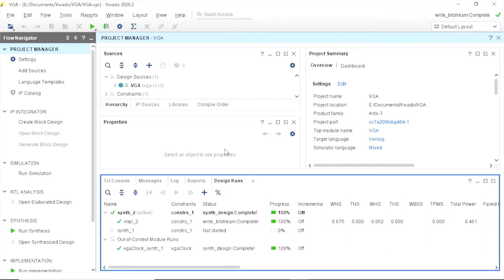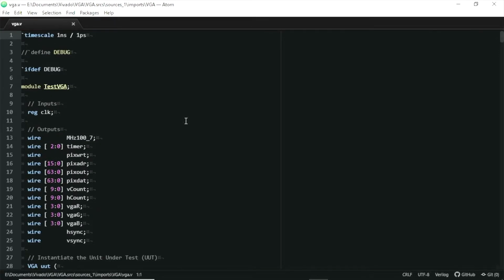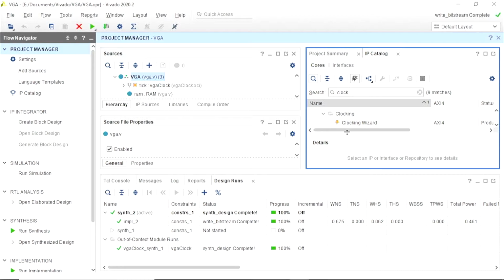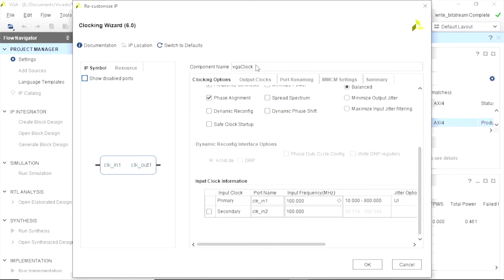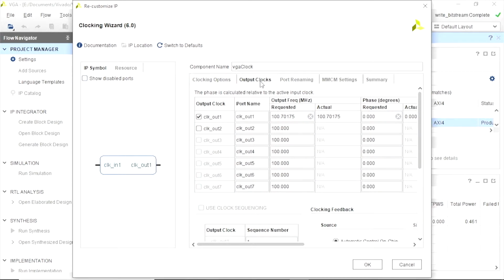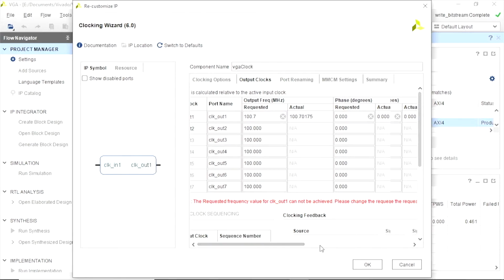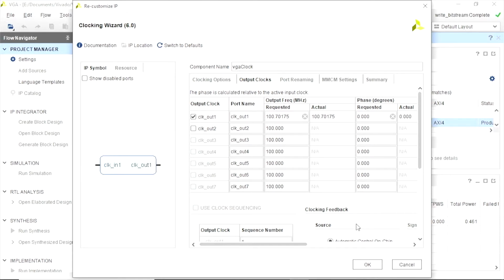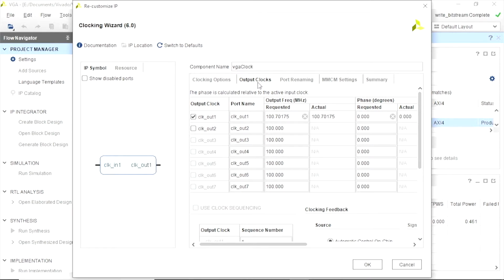The Vivado Clocking Wizard, MMCM, and PLL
Learn how to use Vivado's Clocking Wizard.